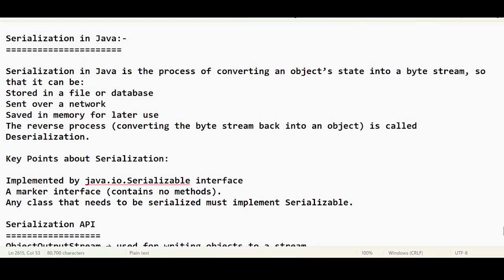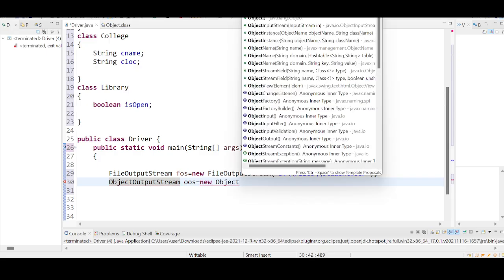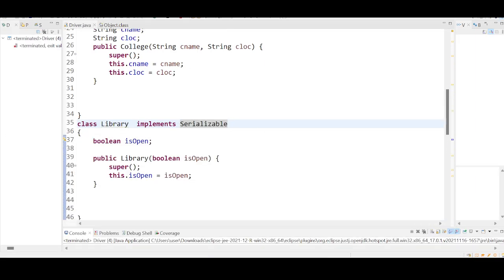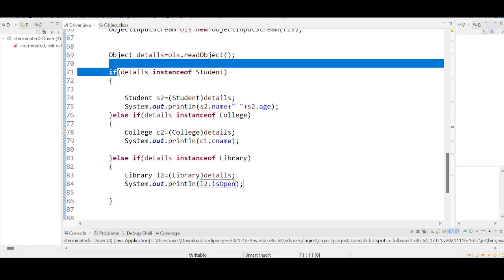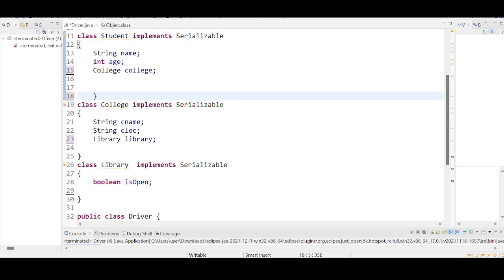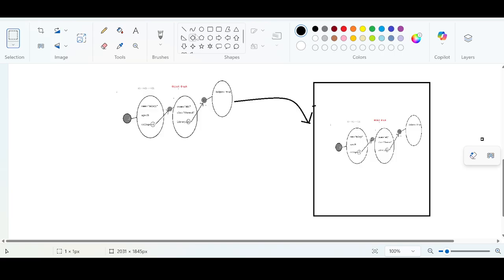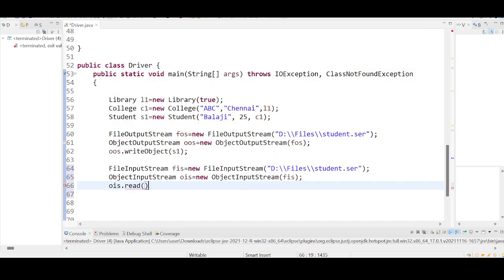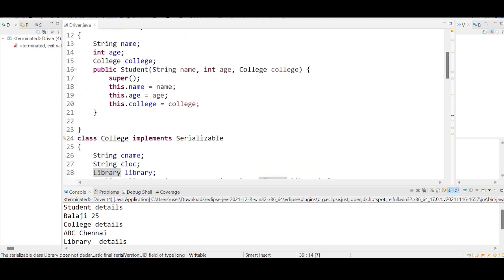Selenium automation testing course with Java- Object graphs in Serialization - class 39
The important rule in Java serialization:
Objects are deserialized in the same order in which they were serialized using ObjectOutputStream.

Object Graph in Serialization:
An object graph is the entire network of objects that can be reached starting from the root object being serialized.
In other words, when you serialize one object, Java automatically serializes all the other objects that it references, and the objects those reference, and so on…
This connected structure is called the object graph.